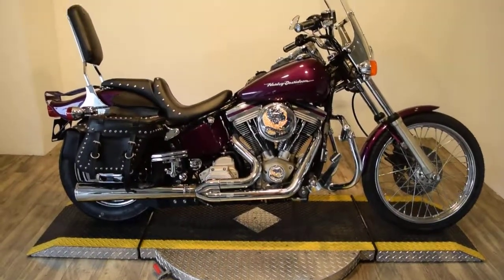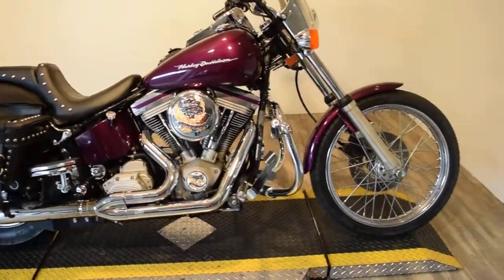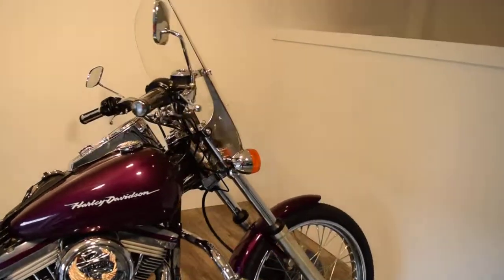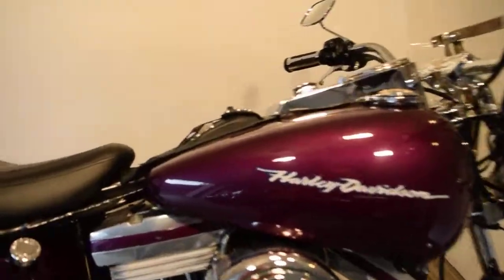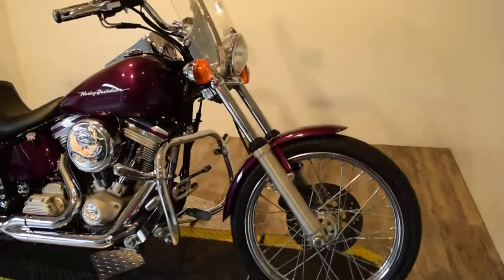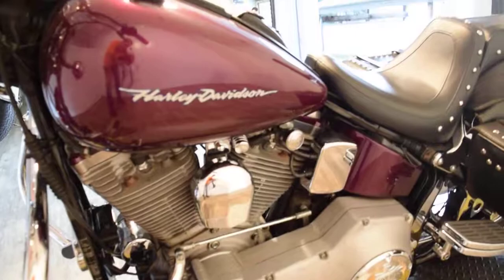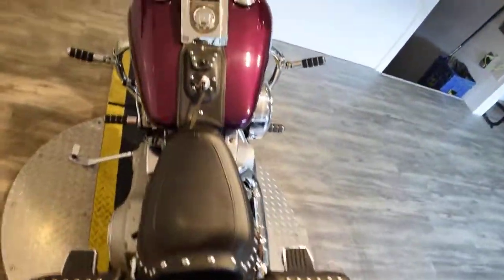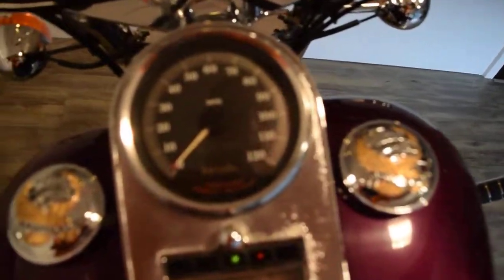1999 Harley Davidson Softail Used motorcycles for sale at Monster Powersport, Wauconda, IL